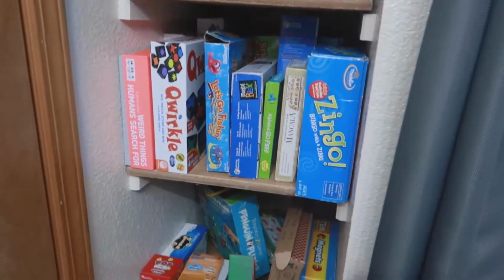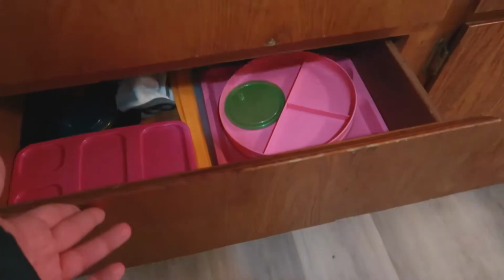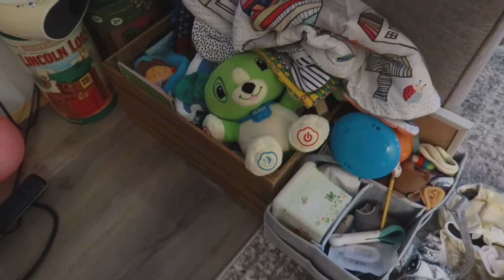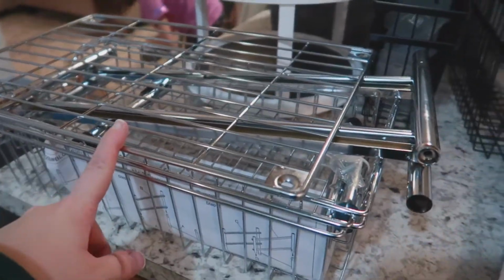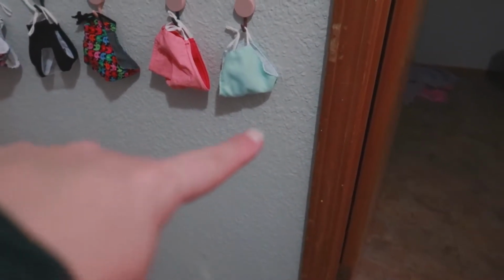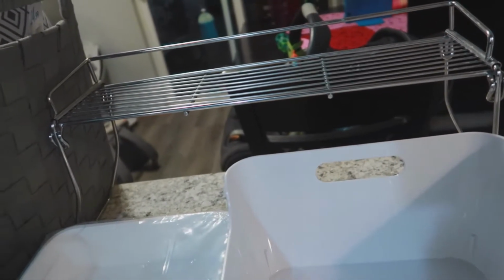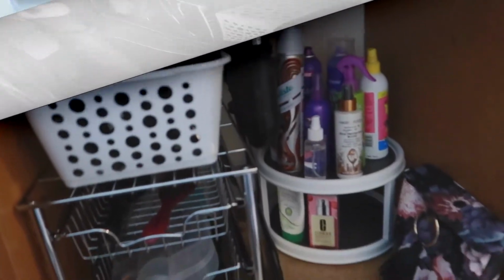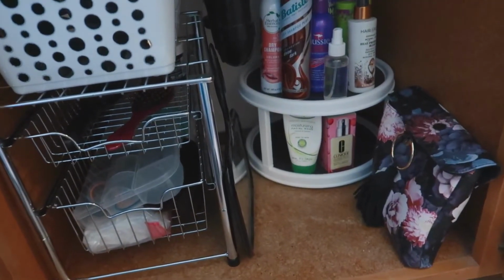ORGANIZE WITH ME 2021 | BOARD GAME ORGANIZATION IDEAS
It's time to organize with me in 2021! There were a few areas in our house that needed some organization help so I decided to take care of all of them, including some pretty extreme board game organization.

🔗  LINKS TO ORGANIZATIONAL PRODUCTS USED IN VIDEO

*TWO-TIER DRAWERS

*PLASTIC MESH ZIPPER BAGS

*MUG HANGER

*TWO TIER LAZY SUSAN

*WALL BASKETS

💜 Welcome to My Perfectly Imperfect Life! Thank you all SO much for your support.

💌  WE WOULD LOVE TO RECEIVE LETTERS!

👨‍👩‍👧‍👧 ~~OUR CHANNEL~~

Content includes cleaning and organizing, day-in-the-life vlogs, budgeting (Dave Ramsey style), planning (Happy Planner), meal prep/grocery hauls, homeschool content, challenges and general lifestyle vlogs.

🎶 ~~MUSIC~~~